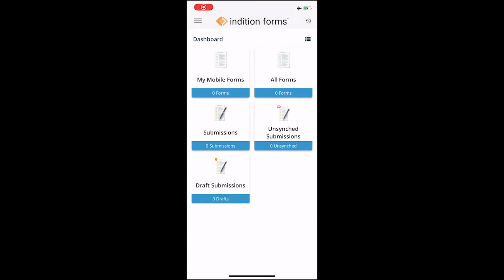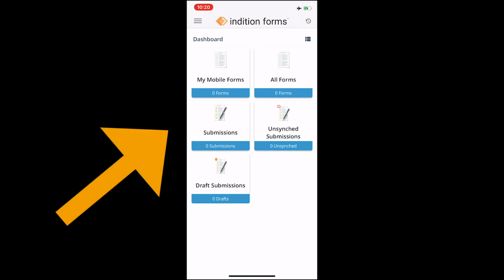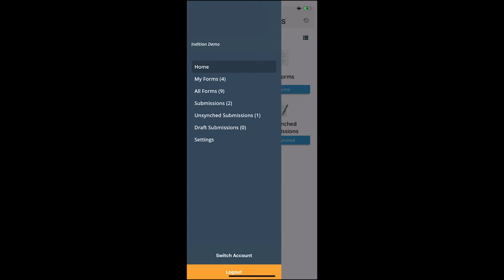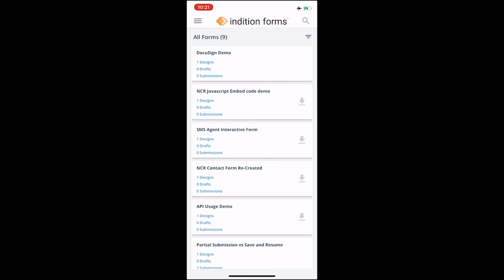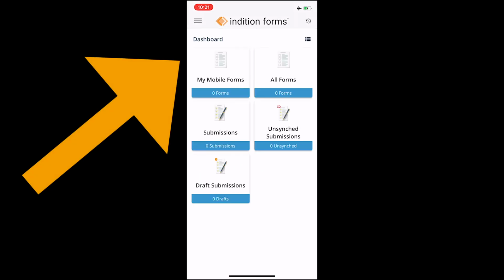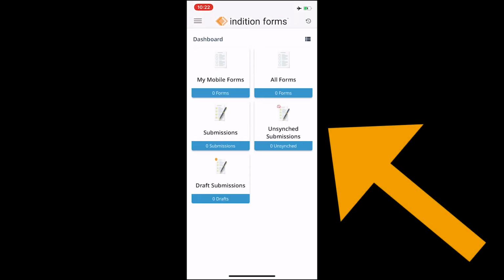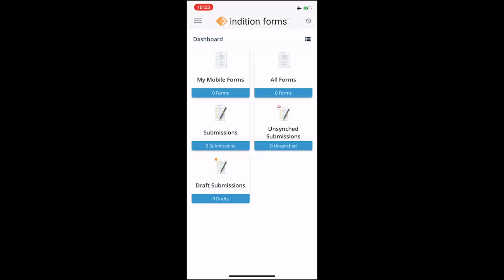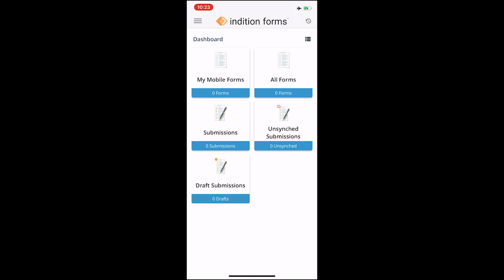Indition Forms Mobile - Dashboard Review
In this explainer video we explain to you what the options are on the dashboard from: My Forms, All Forms, Draft Submissions, Offline Submissions and more. After this video you will be able to understand and use Indition Mobile Forms perfectly.